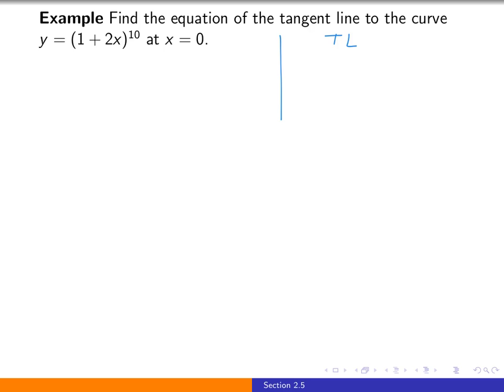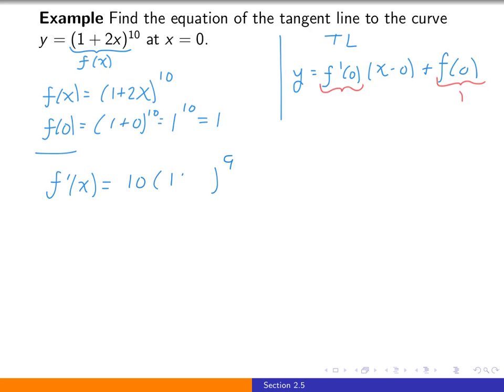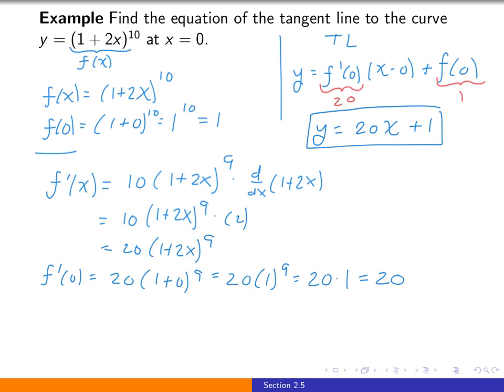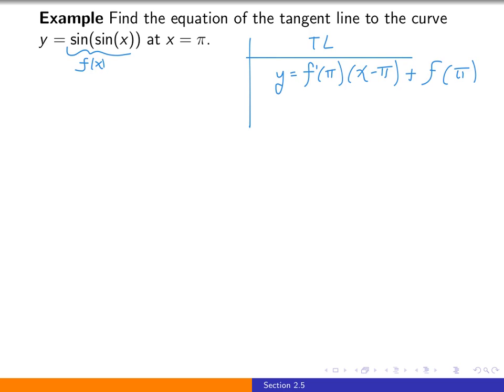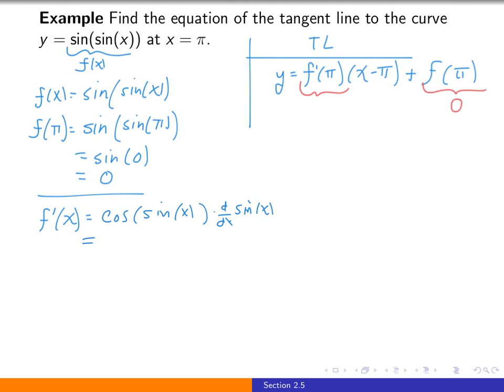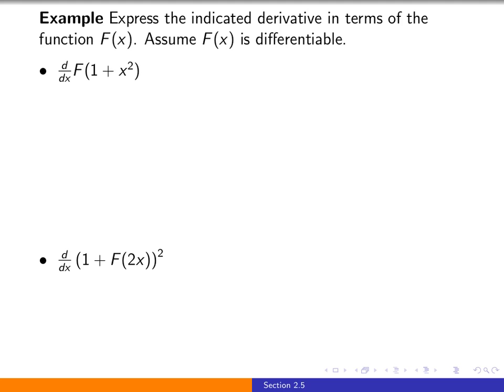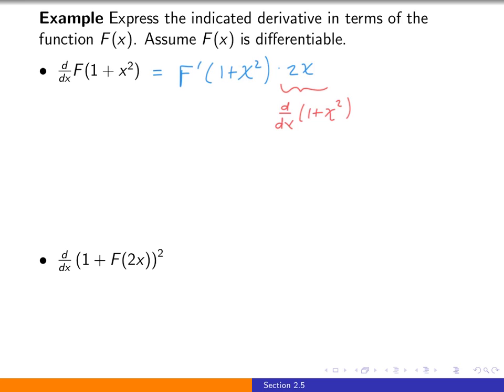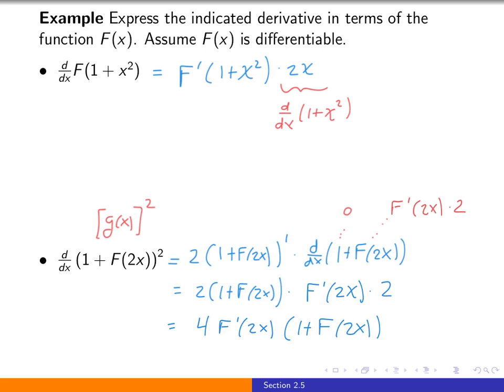Section2 5 Part3